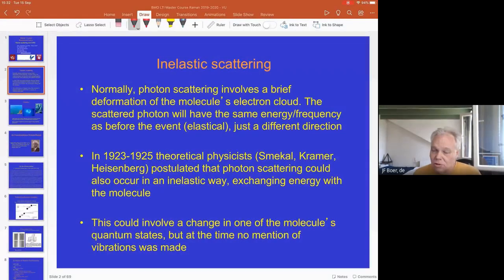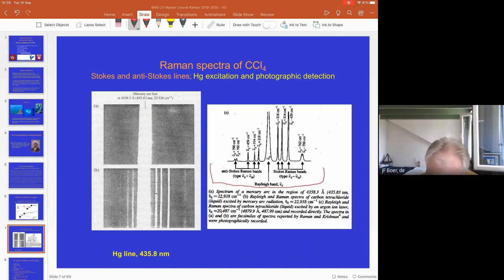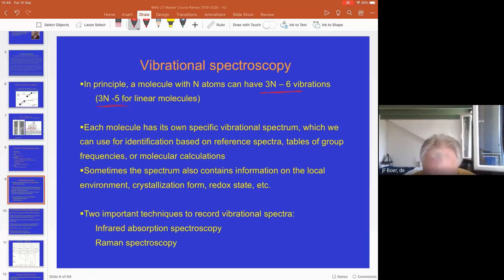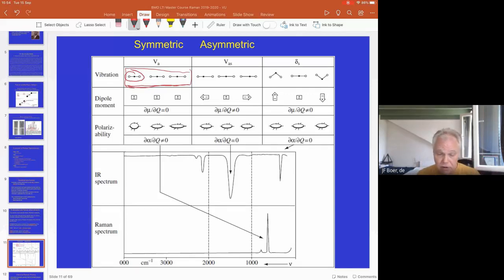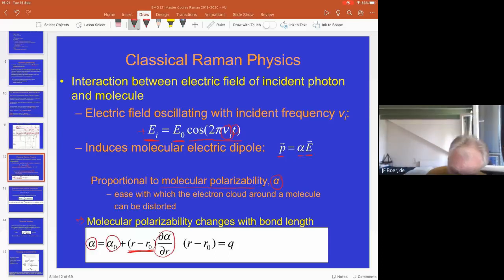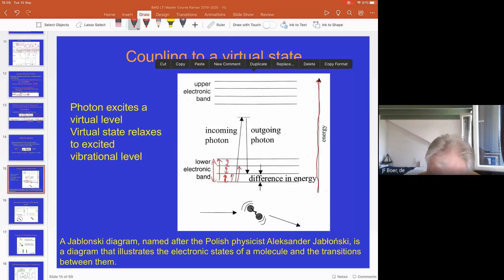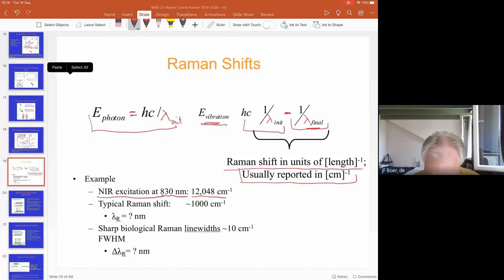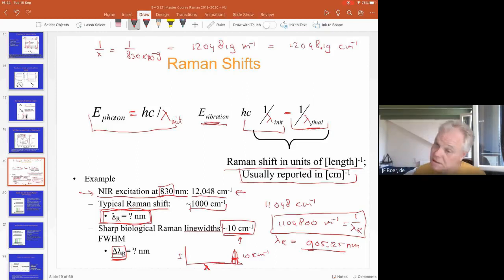BMO LTI L5 JFdB Part 1 2020 09 15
BMO LTI Lectrue 5 (JFdB) Raman Spectroscopy part 1